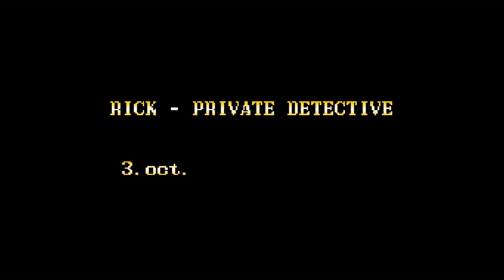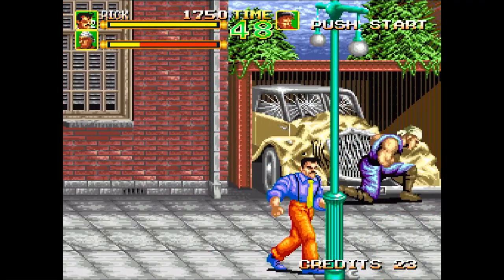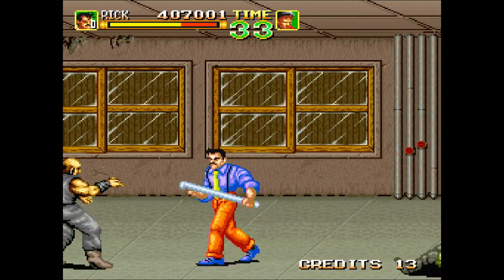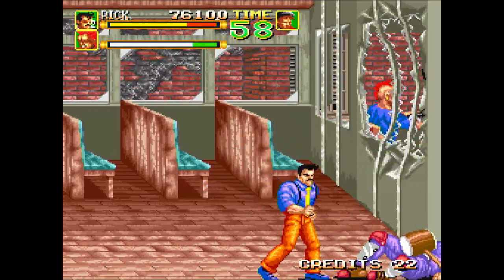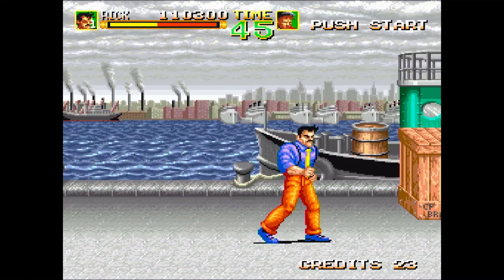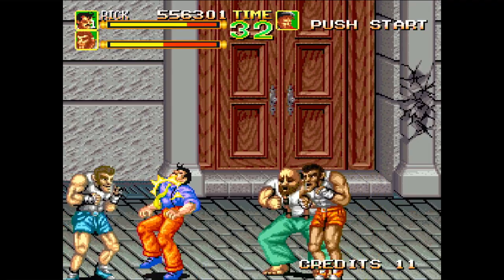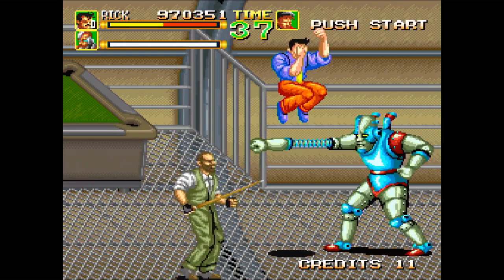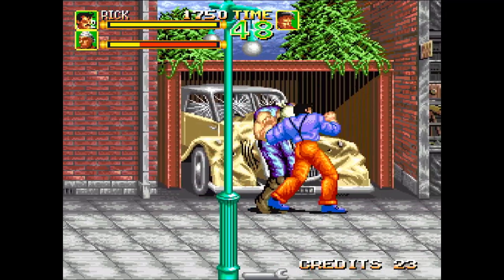64th Street: A Detective Story on Evercade (Jaleco Arcade 1)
Today's maths lesson is about the game 64th Street: A Detective Story which features in the rather excellent Evercade Jaleco Arcade 1 collection.

The game footage captured in this commentary is from 64th Street: A Detective Story.